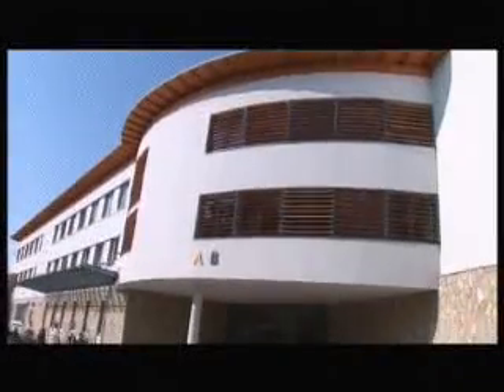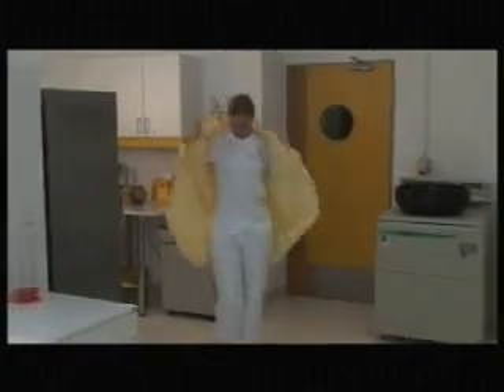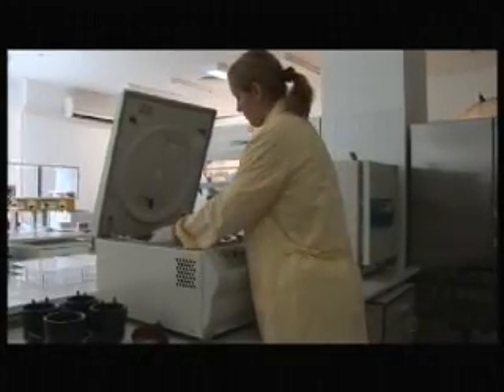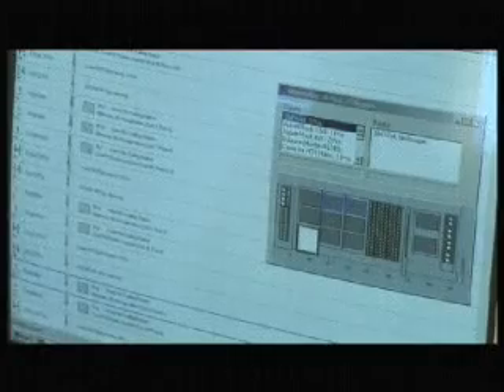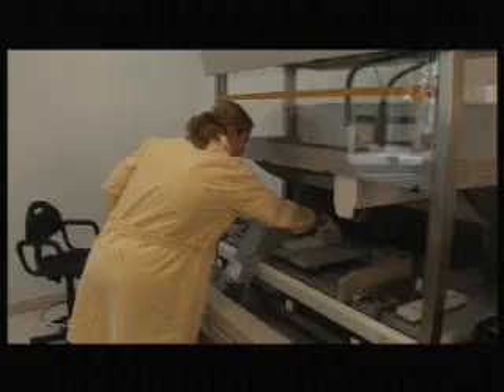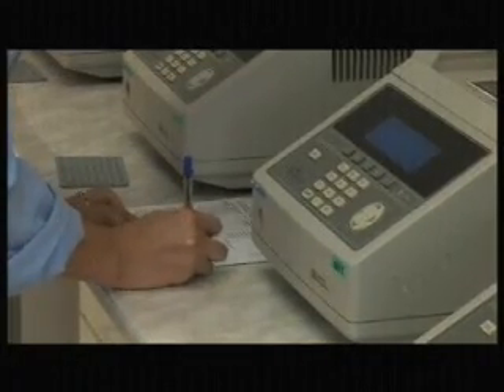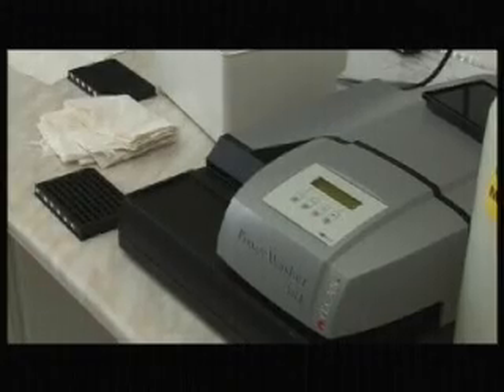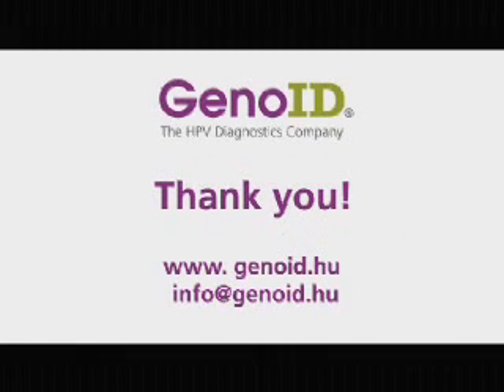GenoID Laboratory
See the daily routine of our automated molecular laboratory.